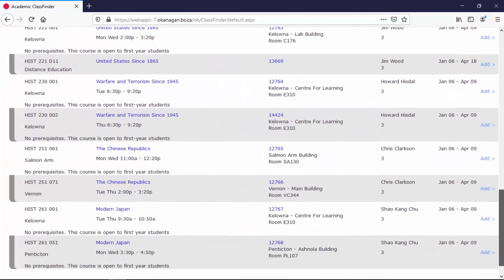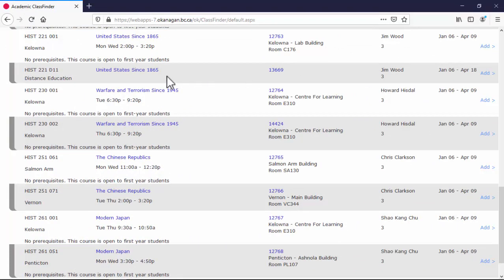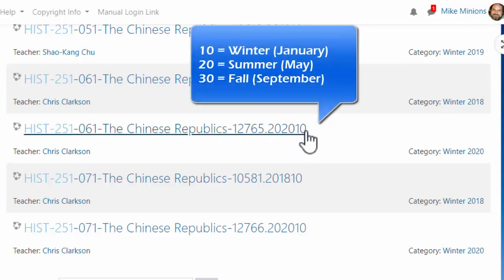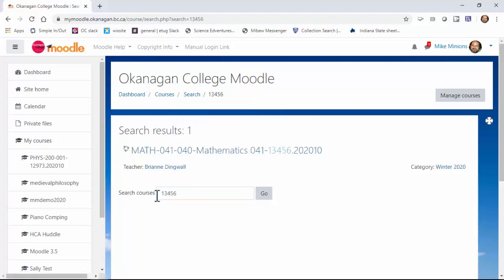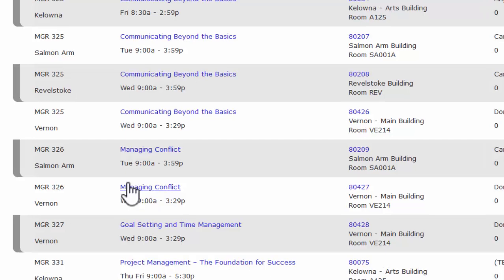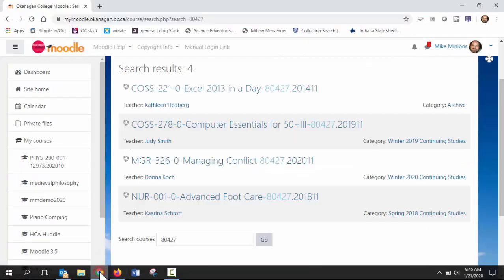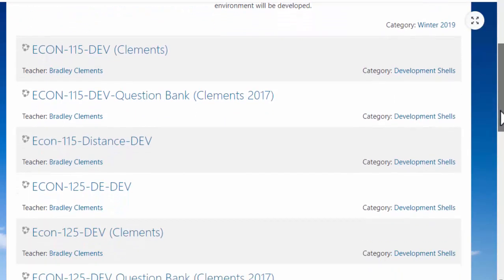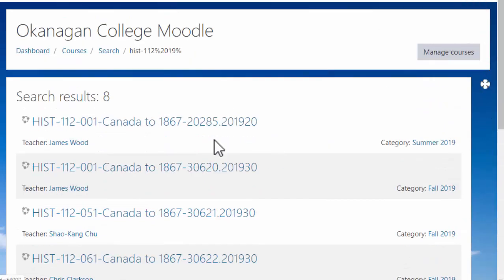3502-Moodle-How Courses are Named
3502-Moodle-How Courses are Named